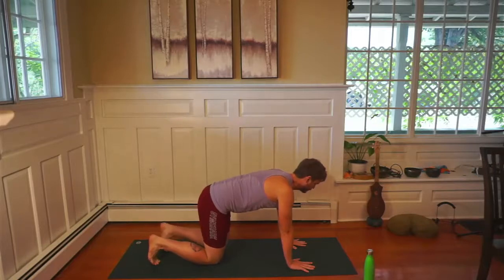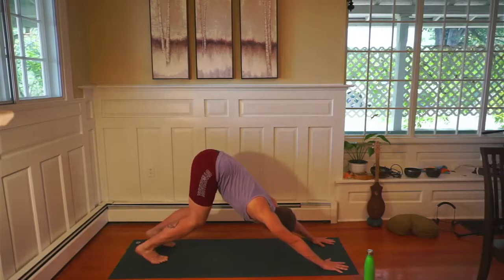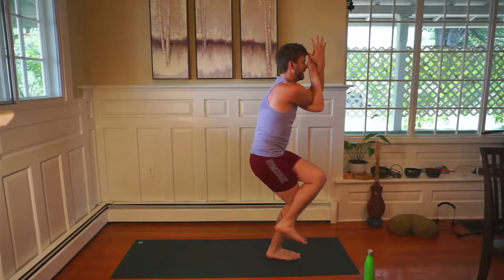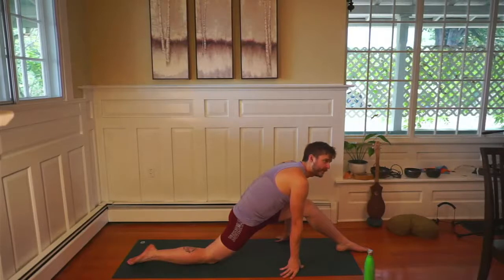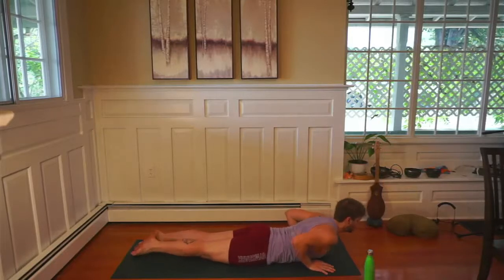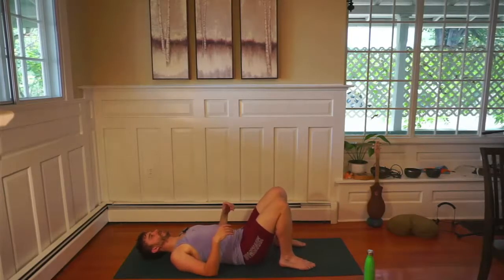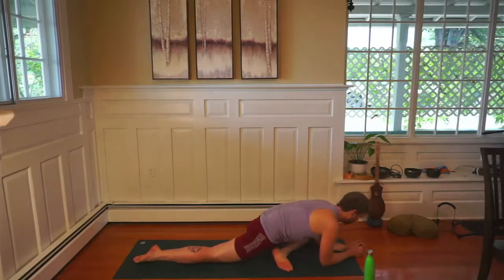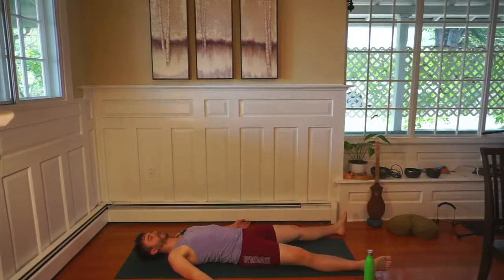Flow Yoga: Faster Paced w/ Matthew Carter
In this Flow class Matthew picks up the pace a bit, try your best to keep up, but remember to always takes rest when your body needs it. The Spotify playlist titled "Flow Yoga: 122 BPM Electronic Yoga" provided goes really well with this class.